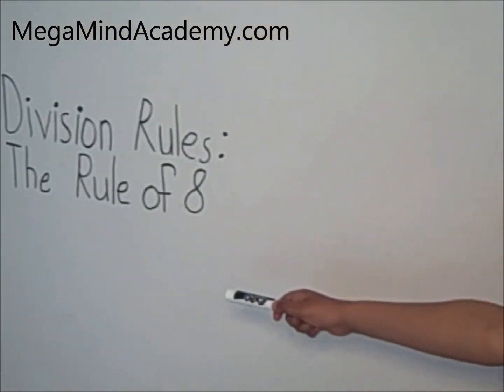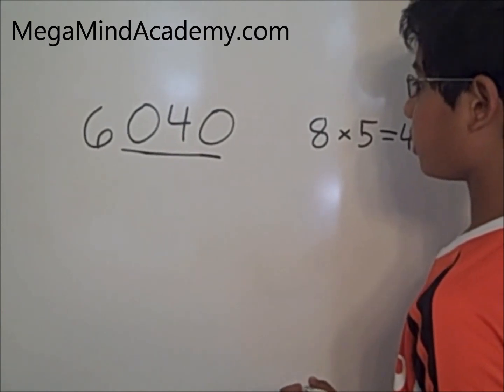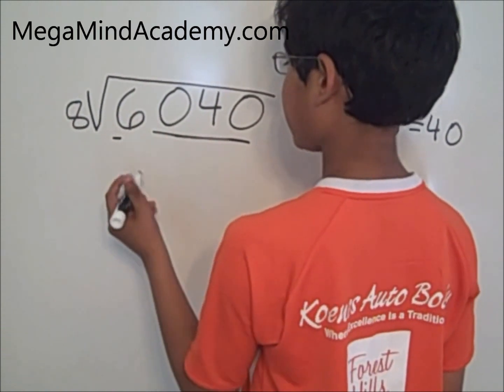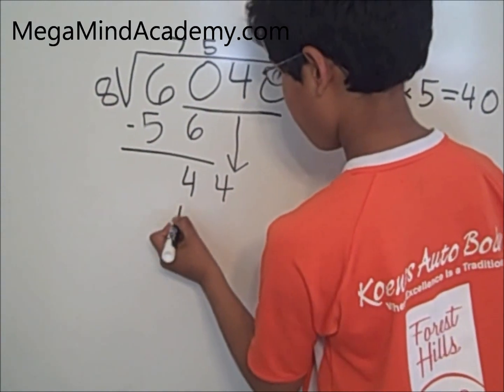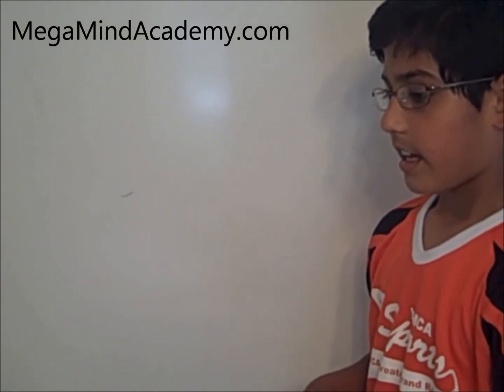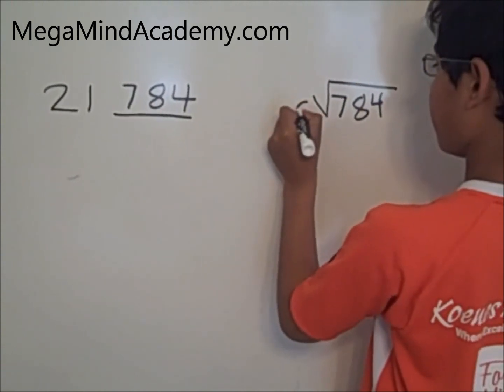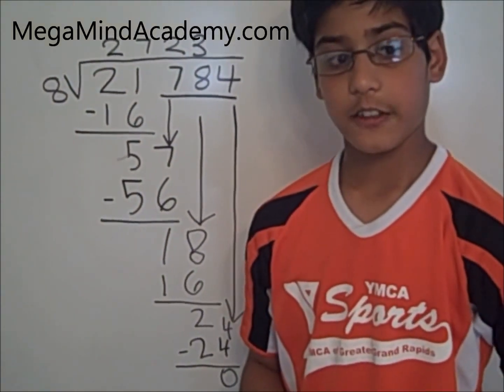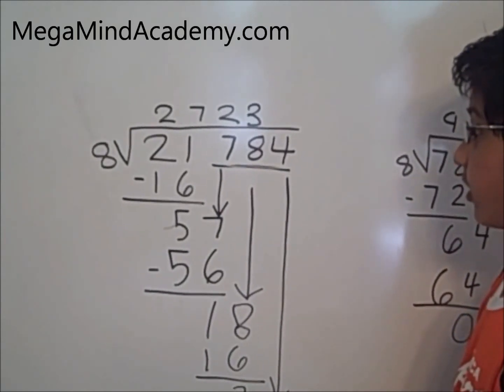Divisibility Rule of 8